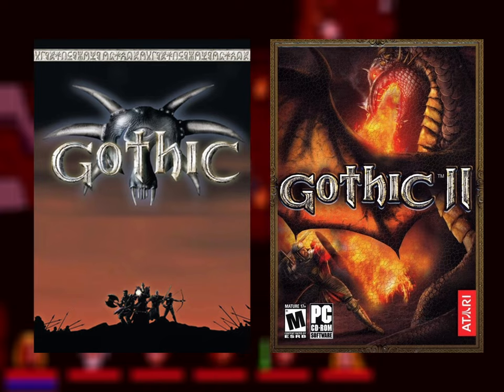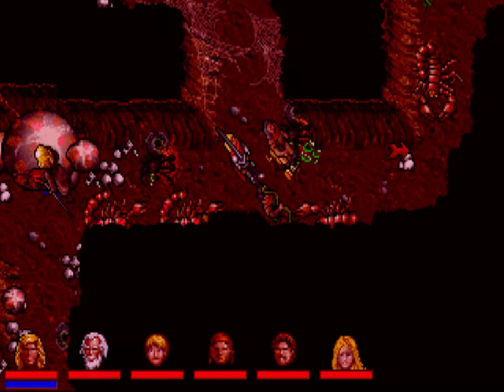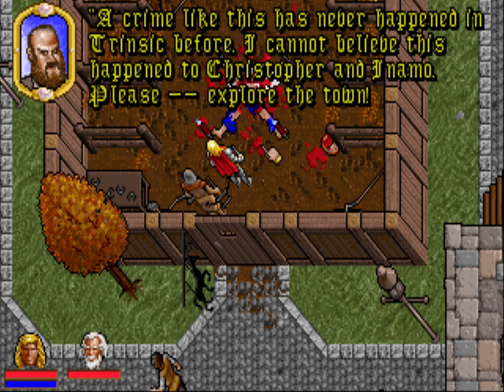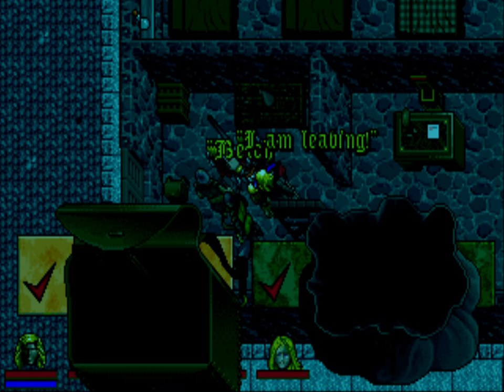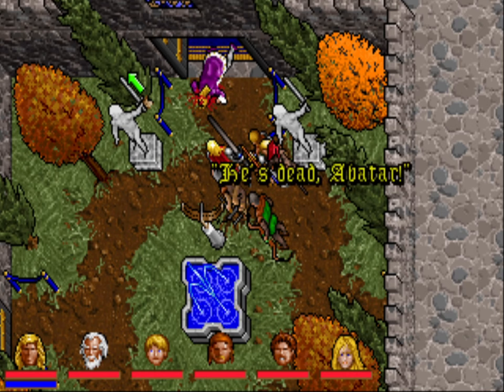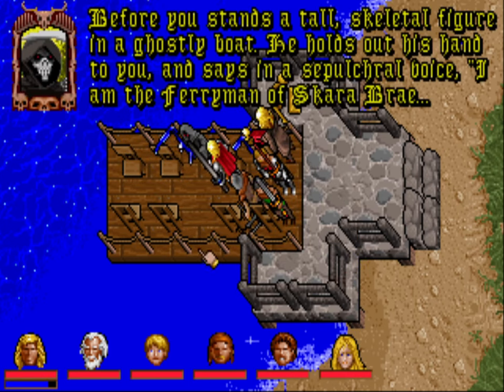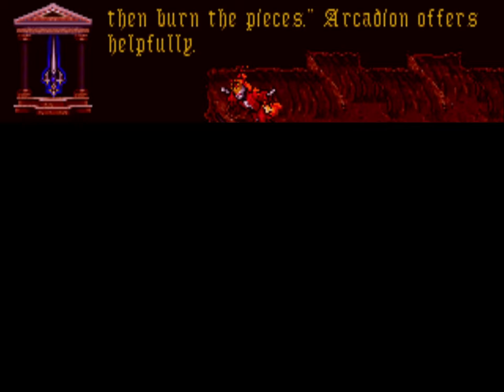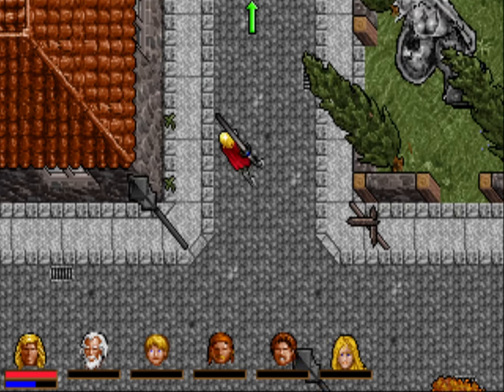Ultima VII: The Black Gate Retrospective | Masterfully Executed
This video contains spoilers about The Black Gate.

A retrospective on my favorite CRPG. Ultima VII: The Black Gate released in 1992 by Origin Systems and published by the much beloved, well respected Electronic Arts (sarcasm). Ultima VII was the start of a new trilogy of Ultima games labeled "The Age of Armageddon." Gone are the small game window with a user interface surrounding it, with Ultima VII using every pixel on the screen to display its graphics along with full mouse support.

Coming from games like Shadowrun and Phantasy Star IV to Ultima 7 was a huge jump for me, and it stills stands as my favorite CRPG of all time even today.

00:00 - Intro
01:16 - Brief History of Previous Ultima's
06:40 - Ultima VII Story *SPOILERS*
13:53 - The Forge of Virtue Expansion *SPOILERS*
16:49 - Ultima VII Story Cont. *SPOILERS*
25:30 - Story Musings